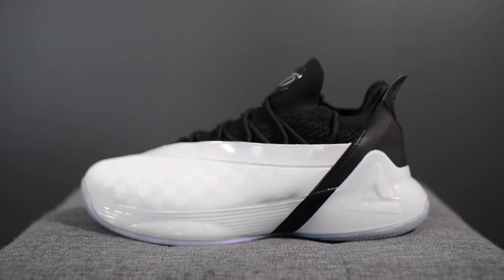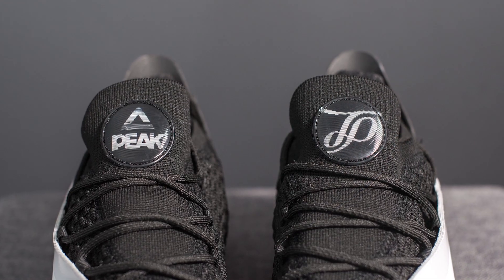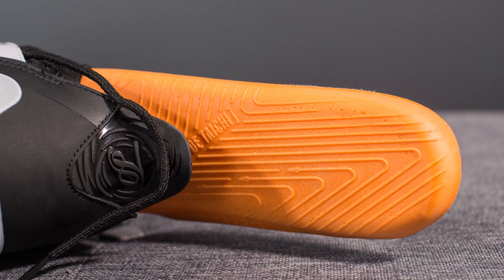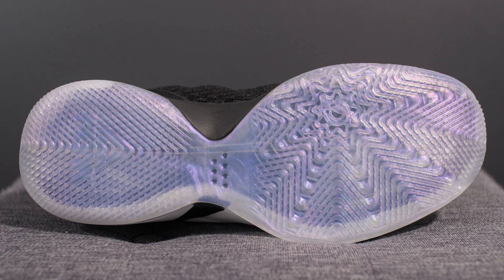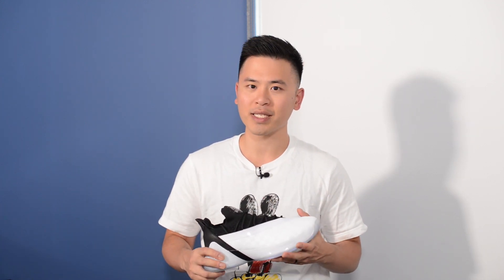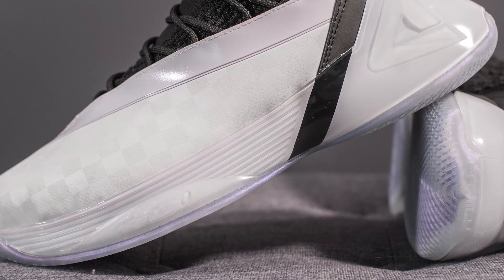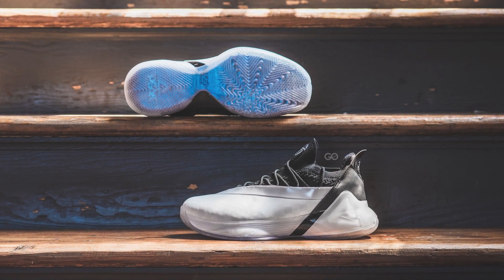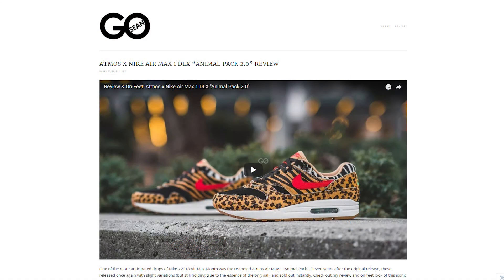Peak TP7 "White / Black": Review & On-Feet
Chinese sportswear brand, Peak, is set to release former NBA player, Tony Parker's seventh signature basketball shoe! This super clean white and black design incorporates Peak's revolutionary cushioning technology - Taichi - for the ultimate in on-court comfort! Check out my review to learn more about Peak and to see how they are on feet!